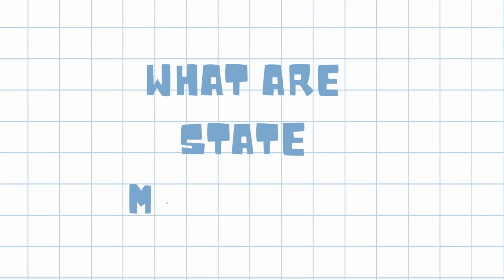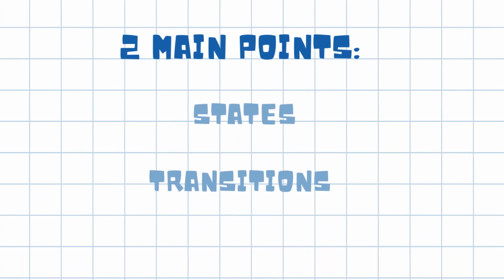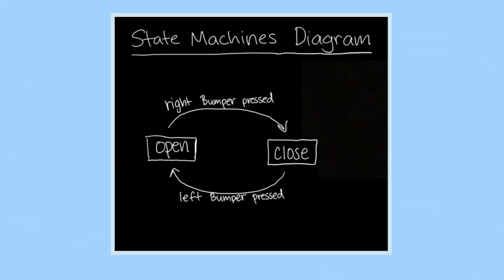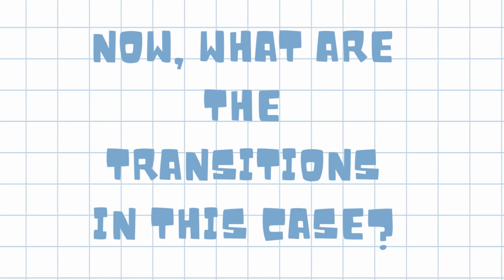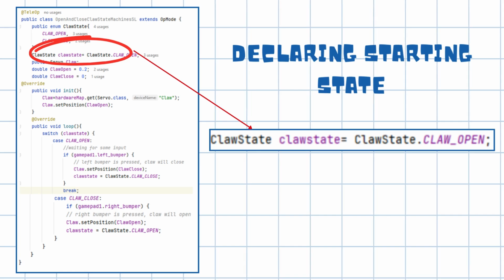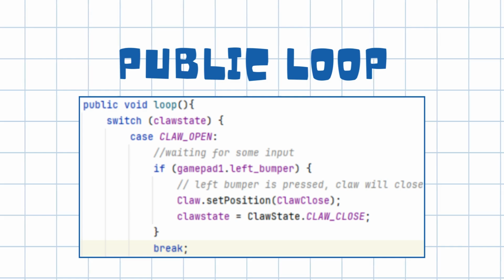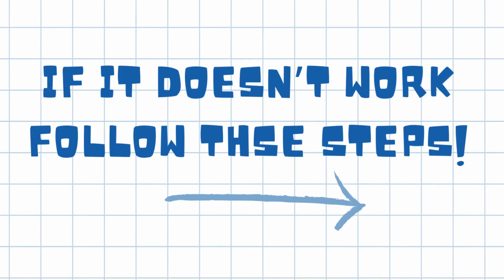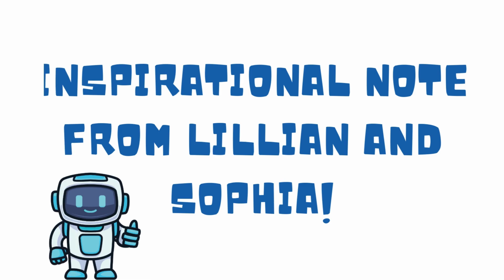Intro to State Machines